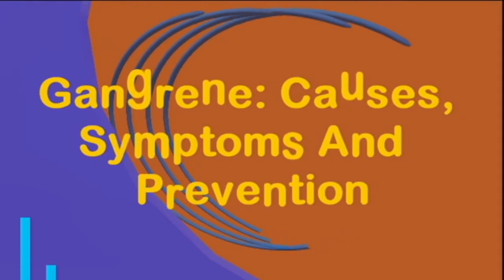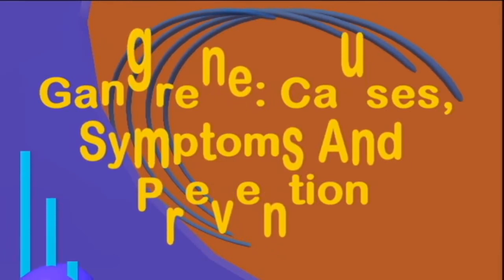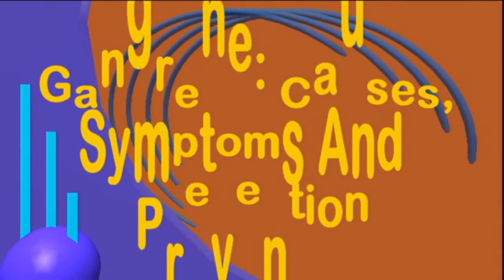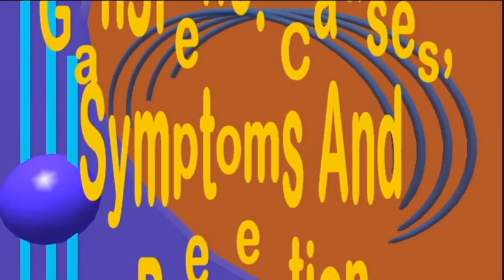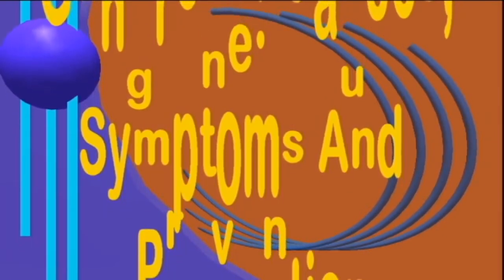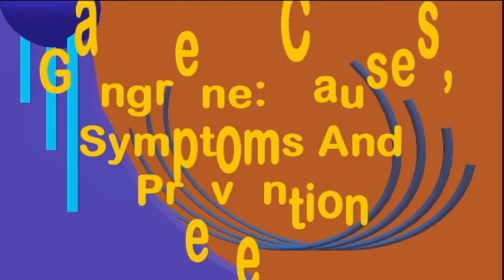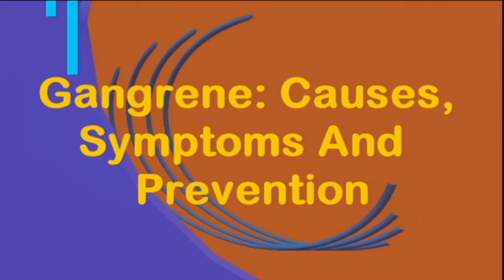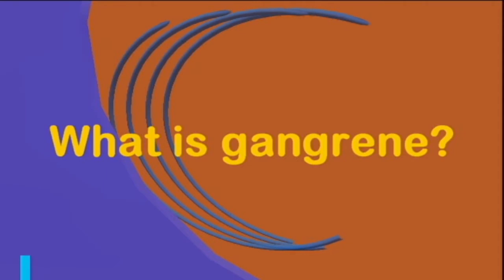Gangrene: Causes, Symptoms And Prevention